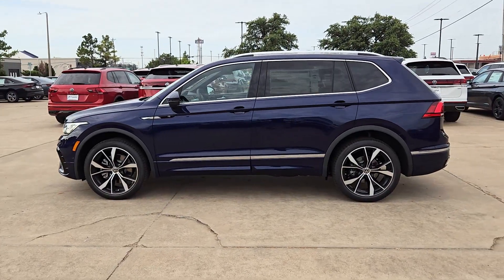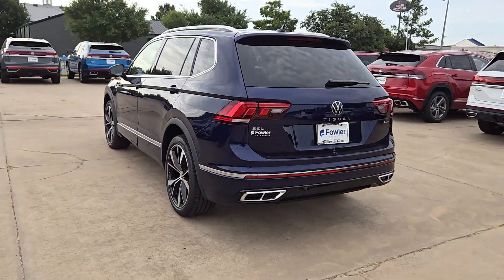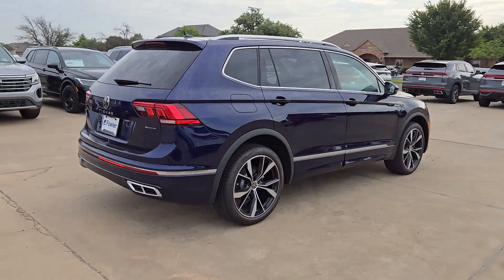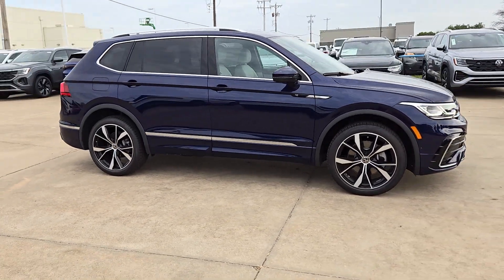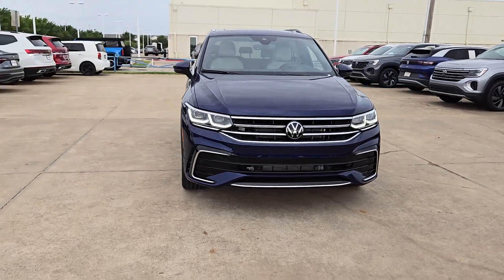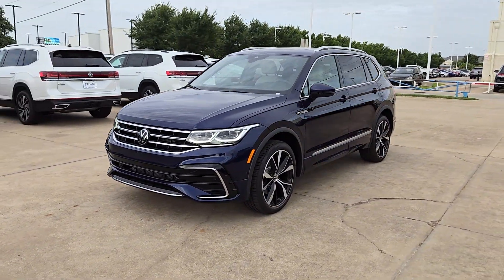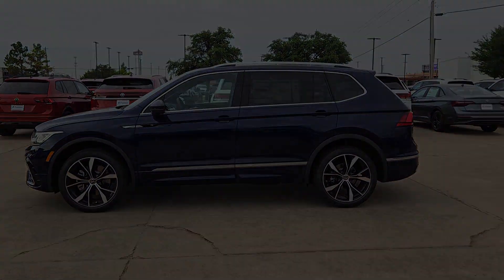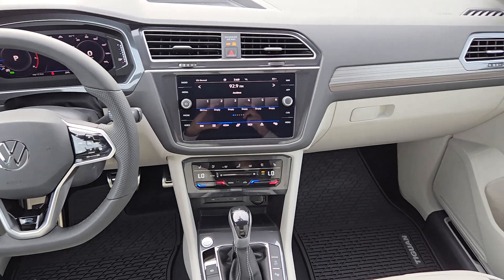2024 Volkswagen Tiguan 2.0T SEL R-Line Oklahoma City, OKC, Norman, Edmond, Piedmont OK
New 2024 Volkswagen Tiguan 2.0T SEL R-Line available at Fowler Volkswagen located in 617 N Interstate Dr, Norman, OK, 73069. Servicing the Oklahoma City, OKC, Norman, Edmond, Piedmont area.

Picture yourself in the  2024  Volkswagen Tiguan. Here's a family-minded Tiguan that delivers safety and practicality wrapped in understated style. From its driver-assist safety features to its impressive fuel efficiency and available third row seating, this convenient crossover has your back. These are just some of the great options this vehicle comes with: Heated Steering Wheel
, Heated/Cooled Front Seats, Navigation System, Keyless Entry, Moonroof, Back-Up Camera, Power Liftgate, Heated Mirrors, Satellite Radio, Fog Lamps. Don't miss the opportunity to enjoy the comfort and convenience this Tiguan has to offer. Our team will give you an outstanding test drive experience. Stop in today!